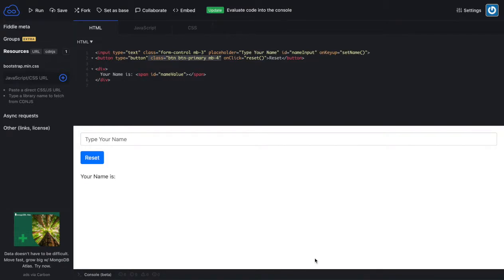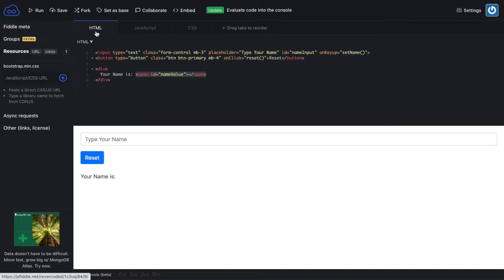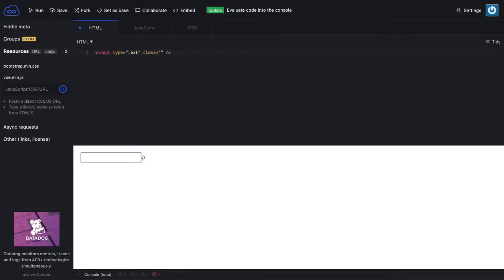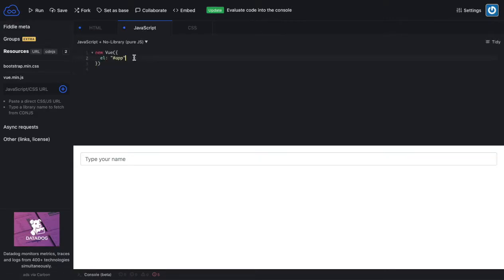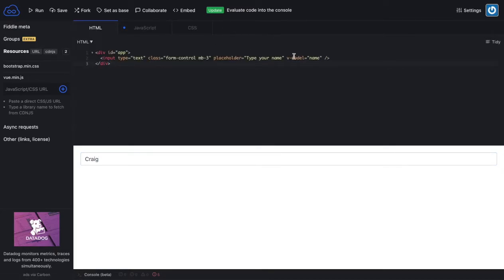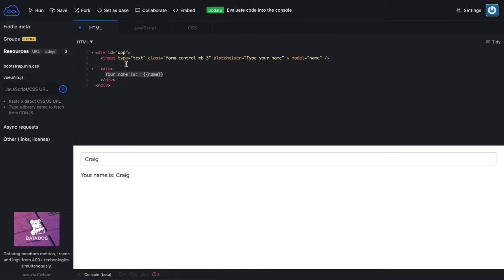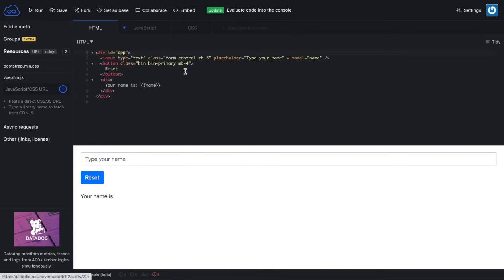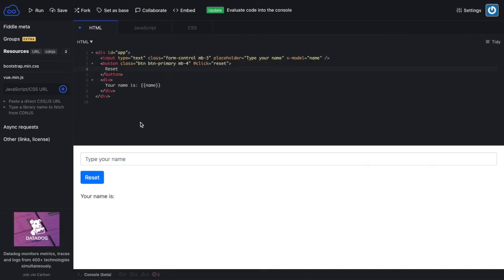Getting Started with Vue.js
In this video I go through the very basics of the JavaScript framework Vue.js. What it is, how it works and why it's different from vanilla JavaScript